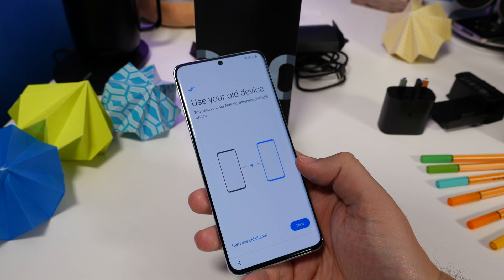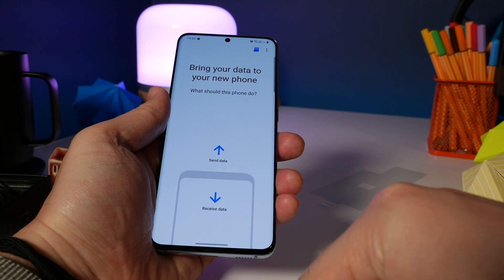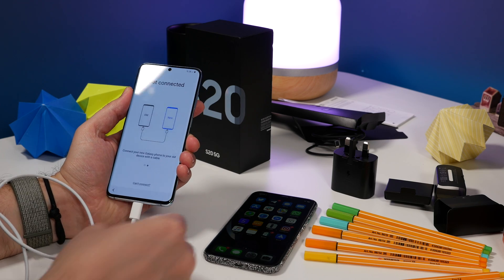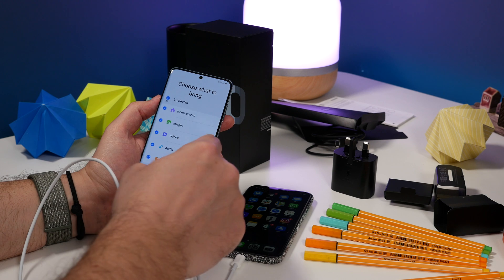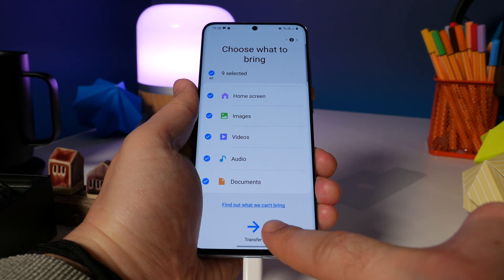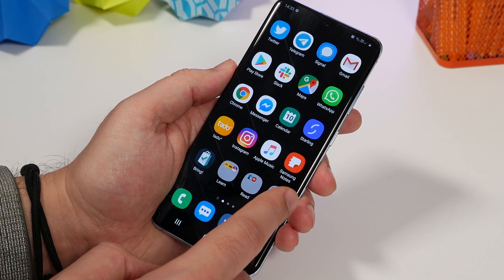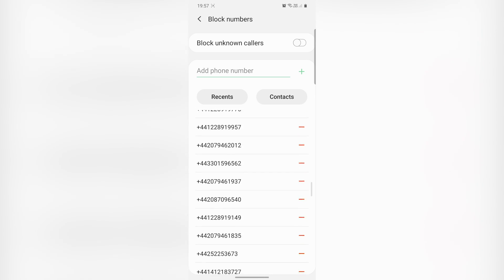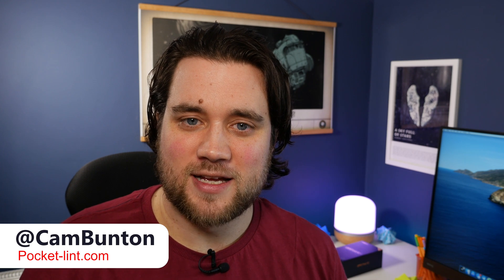Samsung Smart Switch: Move data from iPhone to Galaxy S20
With Samsung Smart Switch, it's easier than ever to transfer all your data from iPhone to Galaxy S20 (or other Samsung phone). Whether it be contacts, messages, pictures or apps, you can do it all. In this video we show you how.

USB-C to USB-A adapter on Amazon UK
USB-C to USB-A adapter on Amazon US